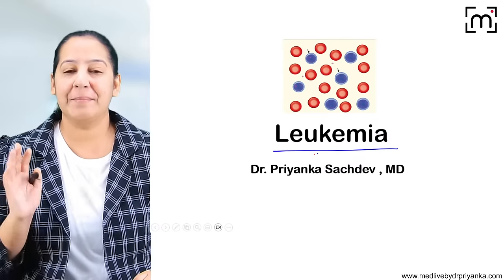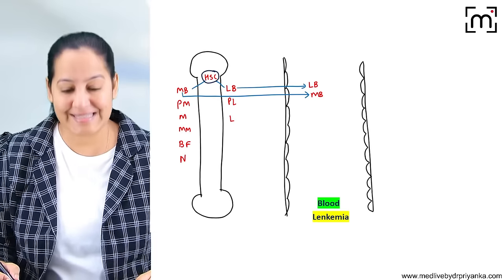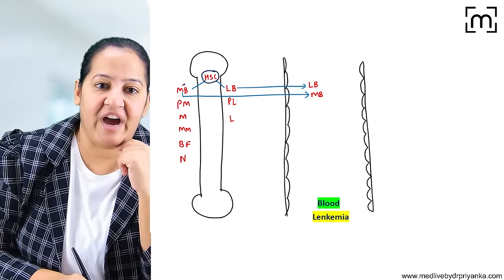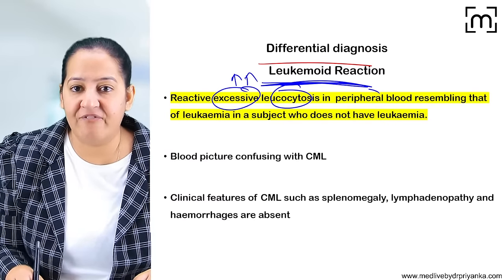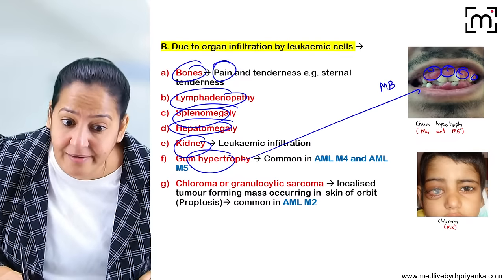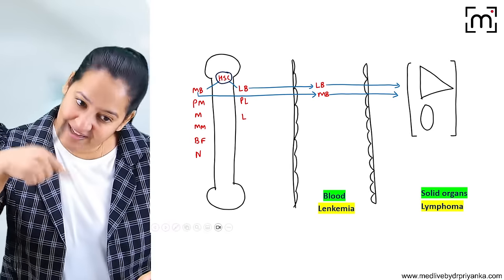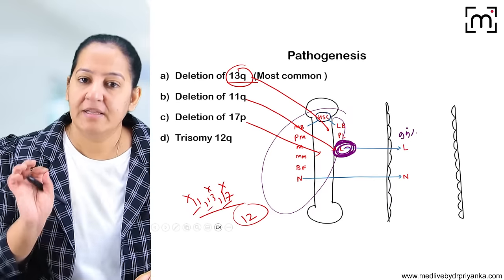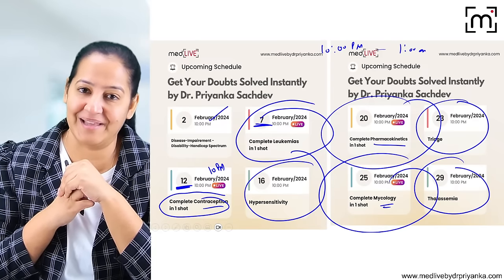Complete Leukemias in 1 Shot | Hematology | A Comprehensive Guide by Dr. Priyanka Sachdev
Join Dr. Priyanka Sachdev in an intensive live session covering "Complete Leukemias in 1 Shot." This comprehensive guide aims to demystify various aspects of leukemias, including Acute Myeloid Leukemia (AML), Chronic Myeloid Leukemia (CML), Acute Lymphoblastic Leukemia (ALL), and Chronic Lymphocytic Leukemia (CLL).

Key Topics Covered:

Leukemia Types:
Explore the diverse classifications of leukemias, understanding the unique characteristics of each subtype.

Leukemia Symptoms and Diagnosis:
Uncover the signs and symptoms of leukemias and the diagnostic methods employed in identifying these hematologic malignancies.

Leukemia Treatment:
Delve into the latest advancements in leukemia treatment, including therapeutic modalities and emerging research.

Hematologic Malignancies and Risk Factors:
Understand the broader context of hematologic malignancies, exploring risk factors associated with the development of leukemia.

Leukemia in Medical Education:
Gain insights into the role of leukemia in medical education, particularly within the MBBS curriculum.

Leukemia Pathophysiology and Classification:
Explore the intricate pathophysiology behind leukemia development and the classification systems used in clinical practice.

Bone Marrow Cancer and Leukemia Research:
Examine the relationship between leukemia and bone marrow cancer, and stay updated on the latest research in the field of hematology and oncology.

Oncology in MBBS and Leukemia Awareness:
Learn about oncology studies in the MBBS curriculum and raise awareness about leukemia and its impact on global health.

Dr. Priyanka Sachdev, a distinguished surgical pathologist and dedicated educator, will navigate through these critical topics in a single, comprehensive session. This live lecture is tailored to medical students, healthcare professionals, and anyone interested in gaining a holistic understanding of leukemias.

Don't miss the opportunity to grasp the entirety of "Complete Leukemias in 1 Shot."